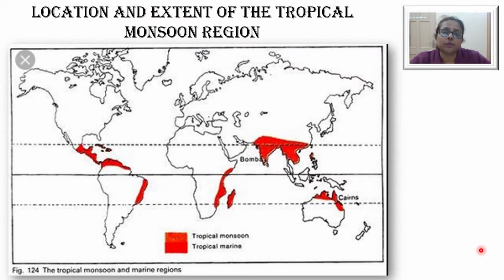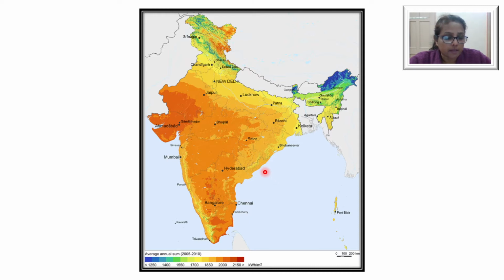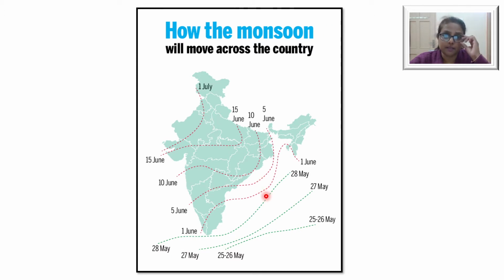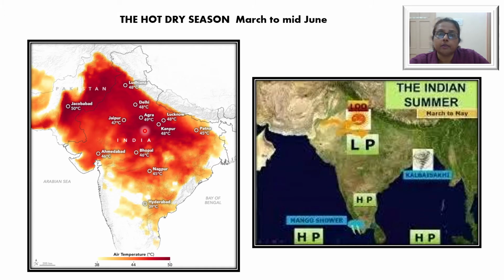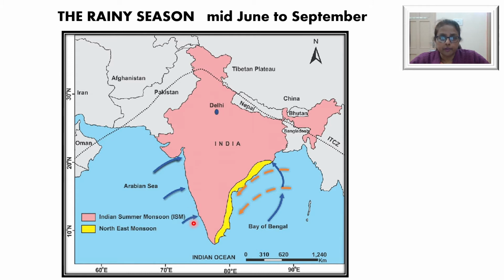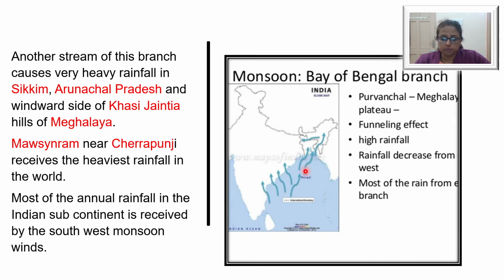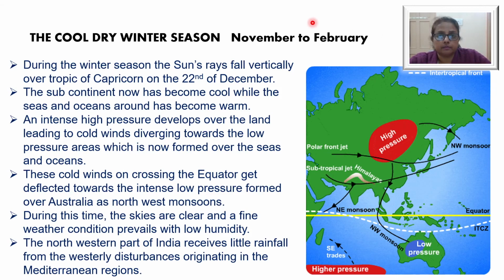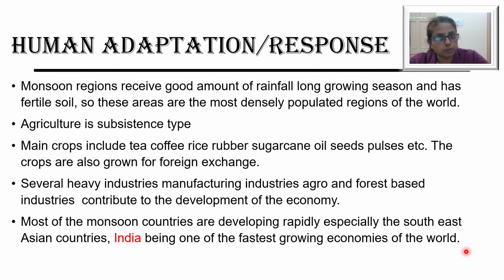Class 9 | Chapter 20 : The Tropical Monsoon Region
Session 2020-21

Topics that are covered in this video is from Page No. 198 to 203 of your book consisting the following :-
1. Location
2. Climatic Condition
3. Monsoon Winds
    3.1 The Hot Dry Season (March to Mid June)
    3.2 The Rainy Season (Mid June to September)
    3.3 The Retreating Monsoon Season (October and November)
    3.4 The Cool Dry Winter Season (November to February)w
4. Natural Vegetation
5. Human Response

Important keywords :-
1. Mausim
2. Loo
3. Mawsynram
4. Meghalaya
5. October Heat

Reference Books Used:
1. Geography - 9: Educational Book By Priyamvada Kher and Ila Patra (Publisher : New Saraswati House)
2. Oxford School Atlas

1. Laptop: HP 14s-ER0003TU ; Windows 10 Home
2. Mic: Boya BY M1
3. Graphics Tablet (To write on your computer screen even if it is not touch screen enabled) :
4. Open Broadcasting Software (For recording HD videos)
5. Office 2019 Home & Student
6. HP Wireless Mouse